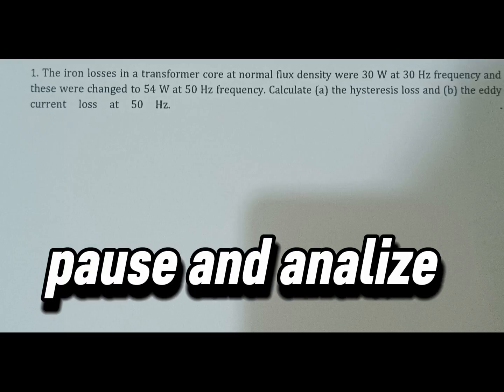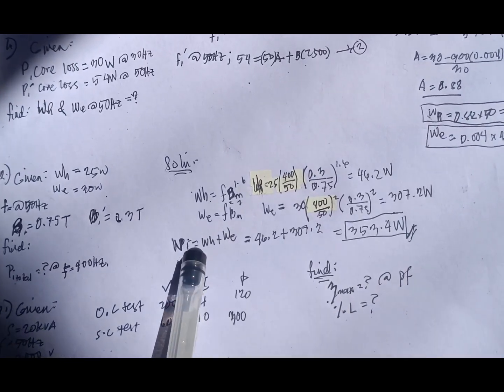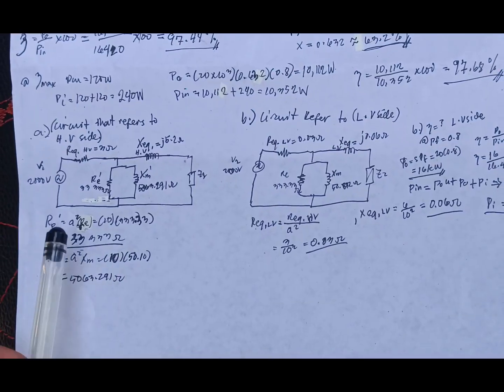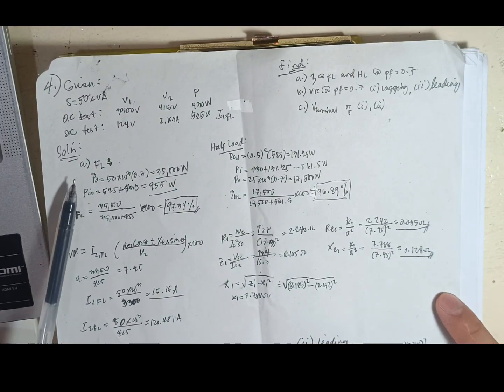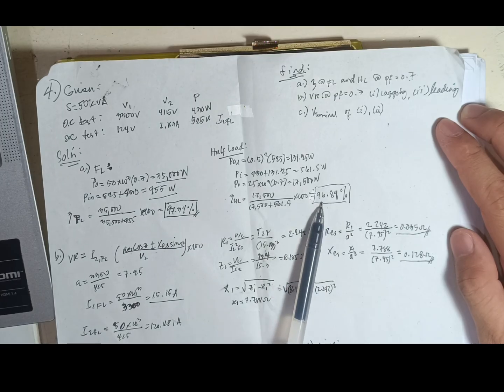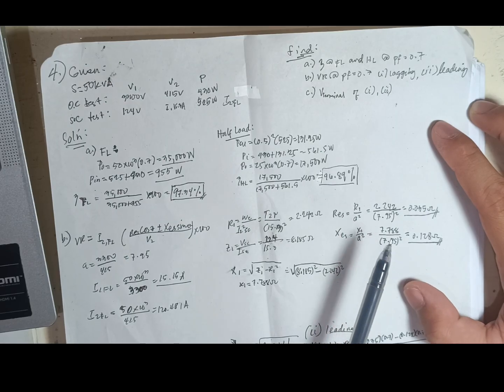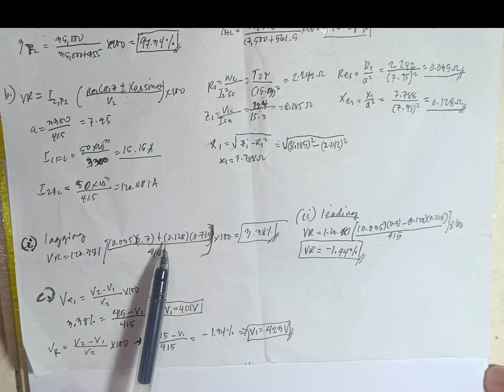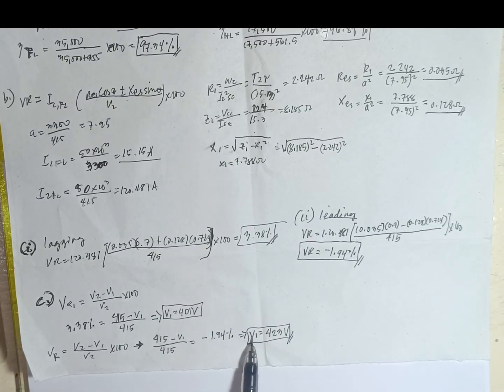4 PROBLEM SOLVING TRANSFORMER TEST